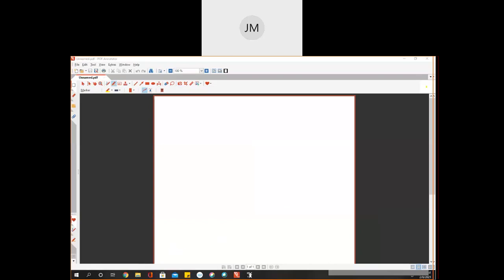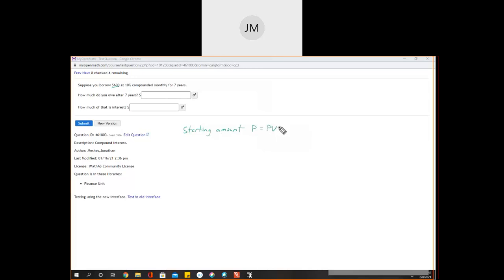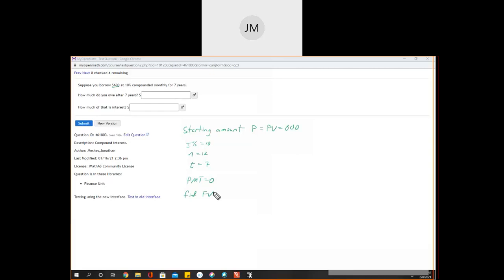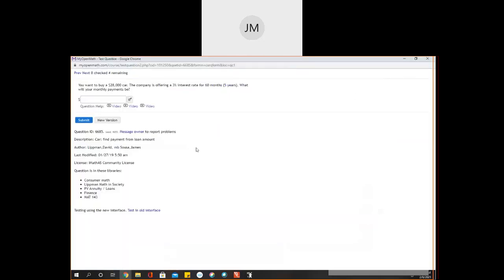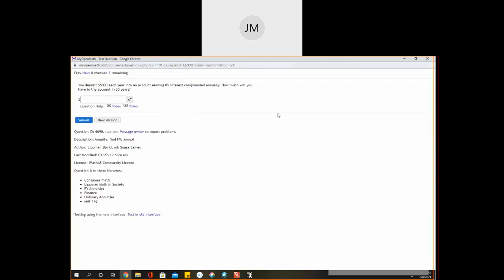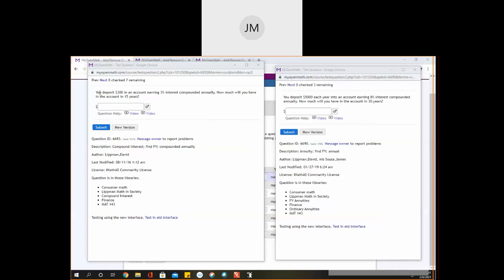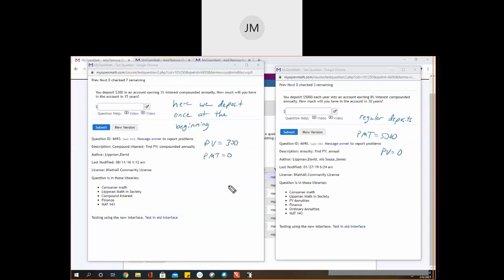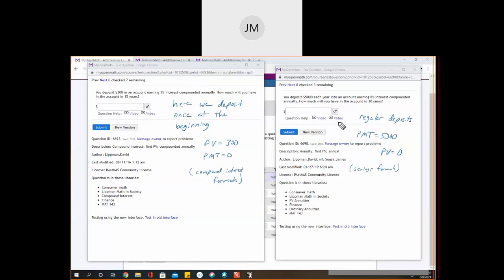Unit 1 Review1